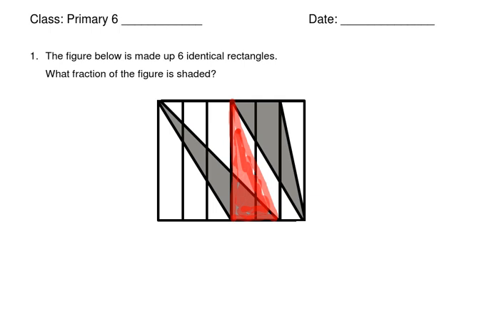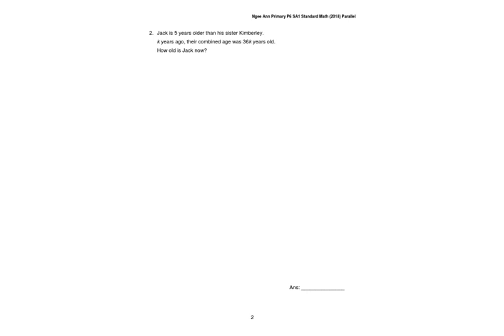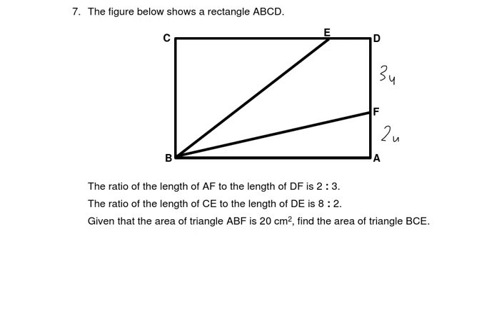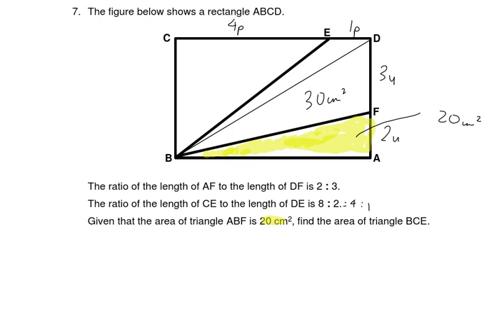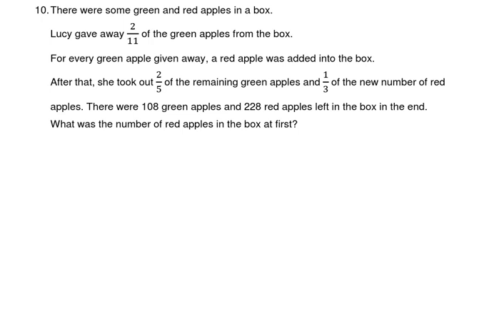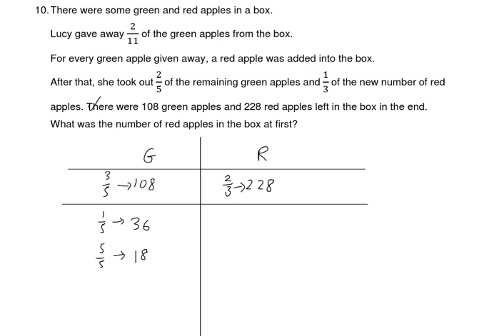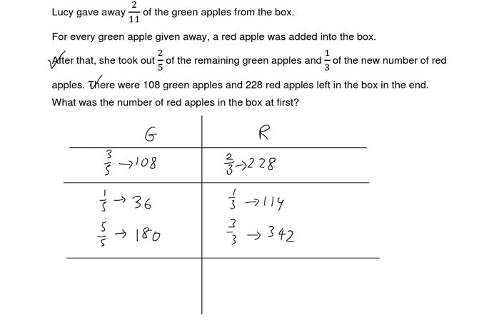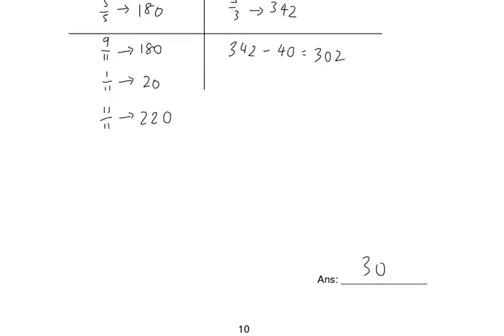P6 Mathematics - Lesson on Tue, 17072018 1230pm (2018 P6 SA1 NAPS Paper Parallel)